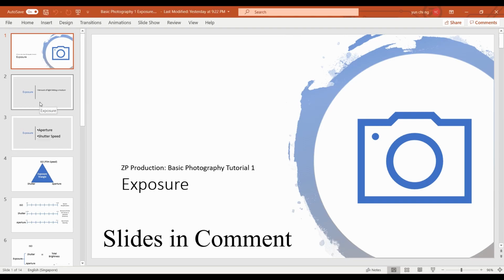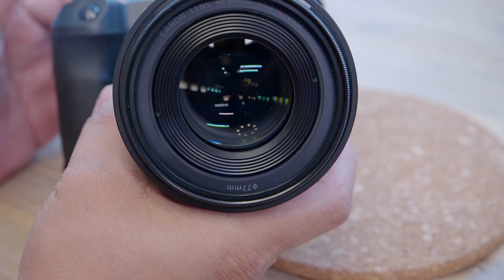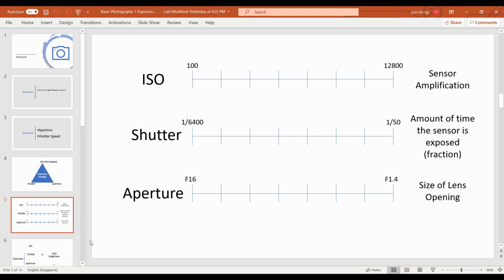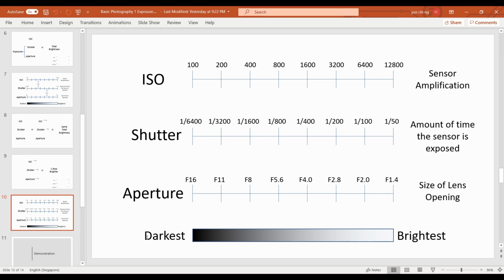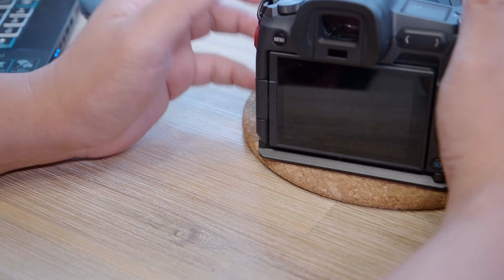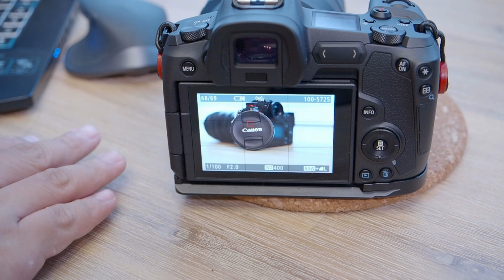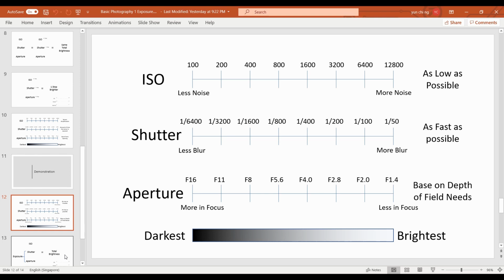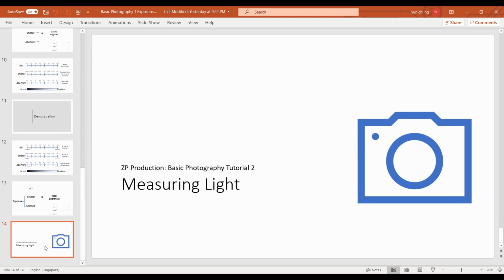Basic Photography Tutorial 1: Exposure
This is a multi-part tutorial series. The first being exposure.